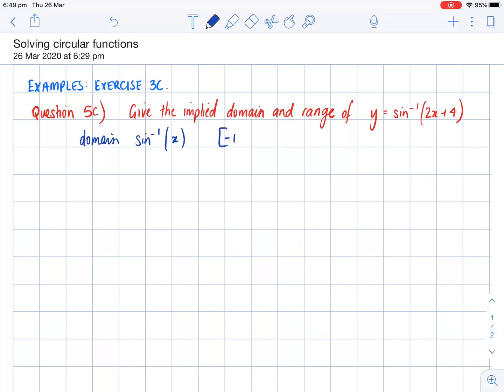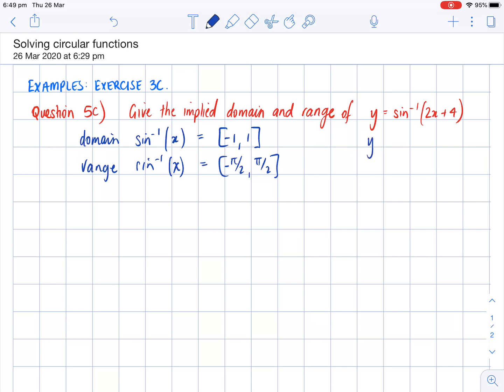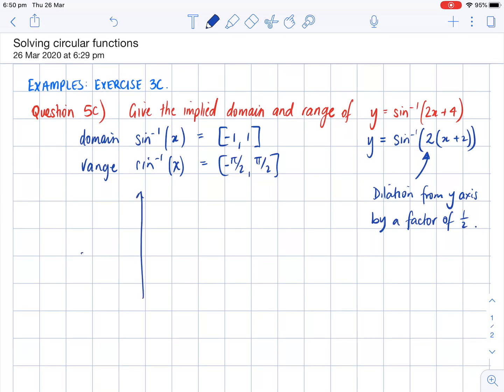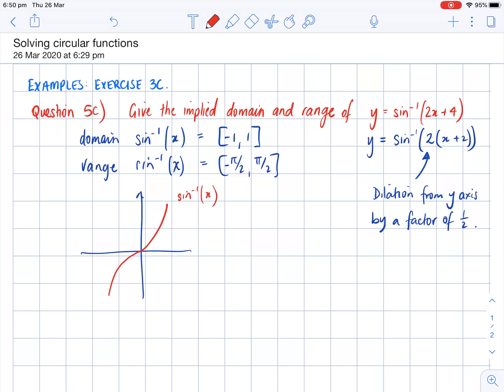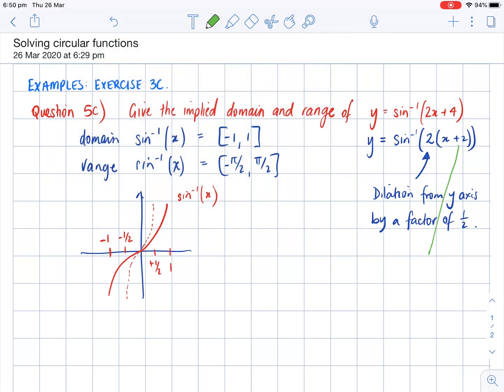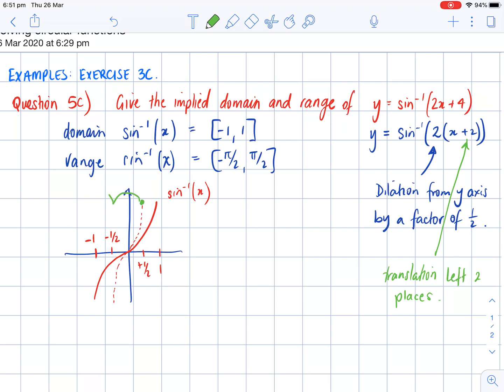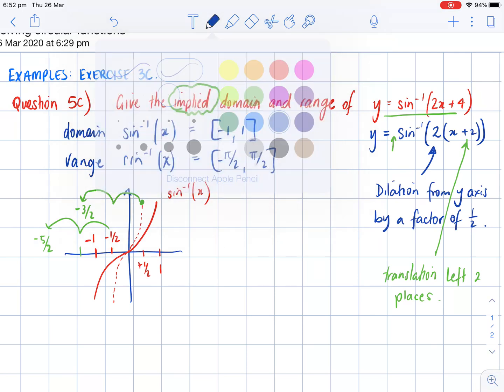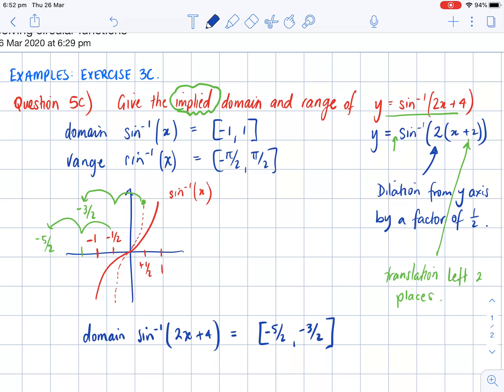12SM Domain inverse circular function Ex3C Question 5(c)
What happens to the domain and range of an inverse function when I start adding dilations and translations.